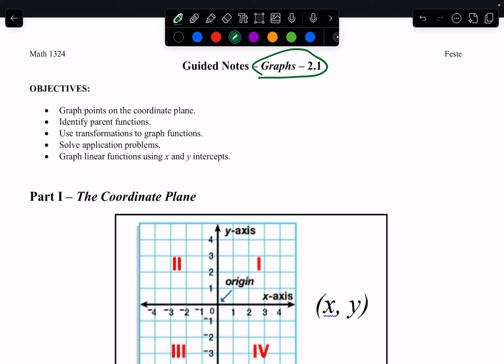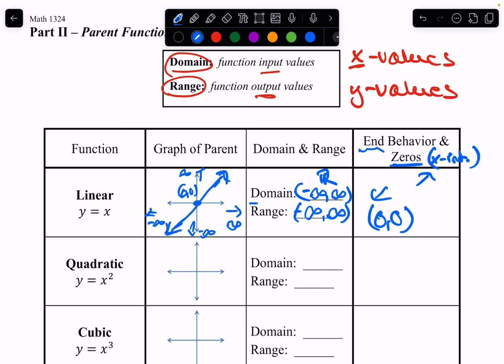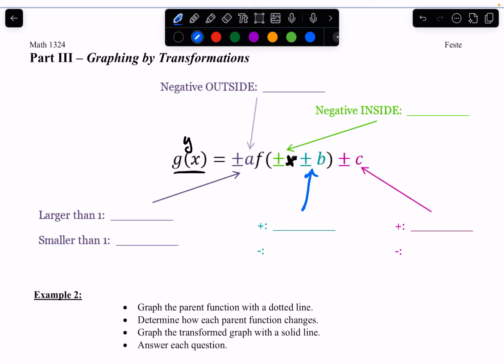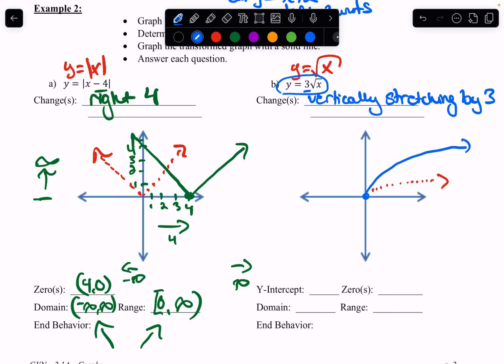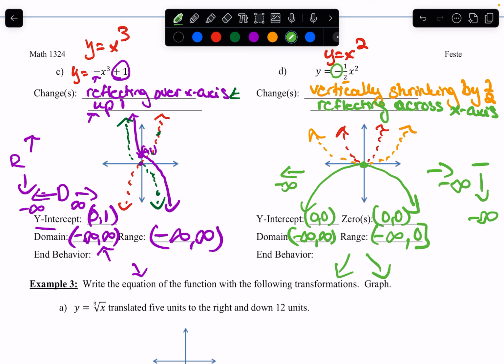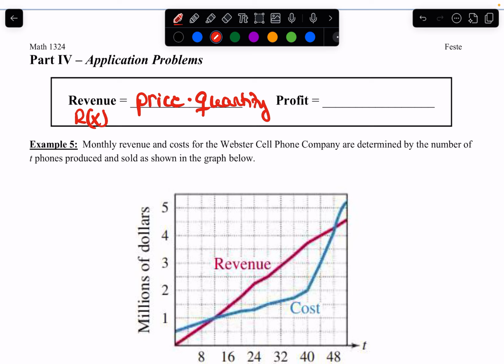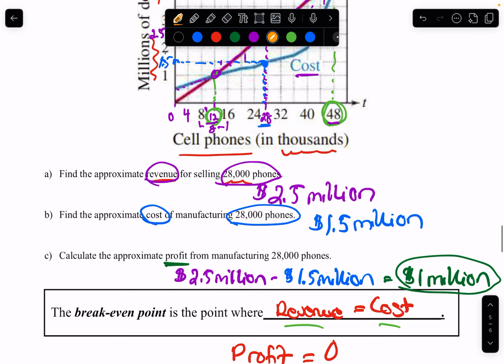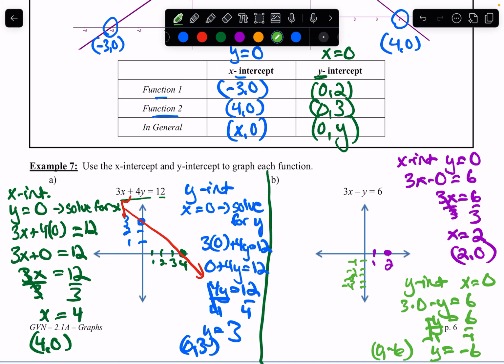Math 1324 Lesson 2.1 Graphs